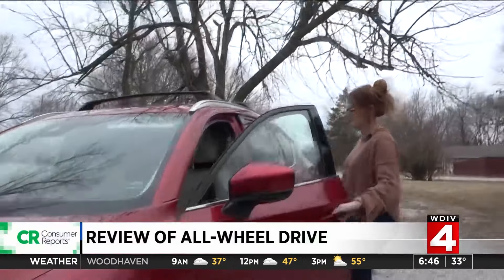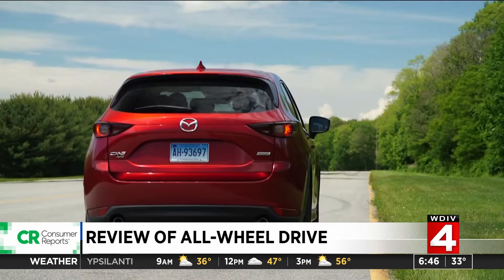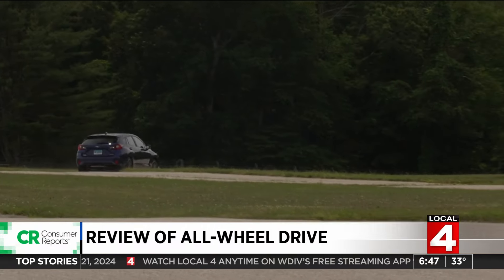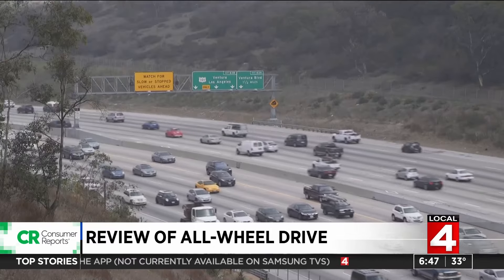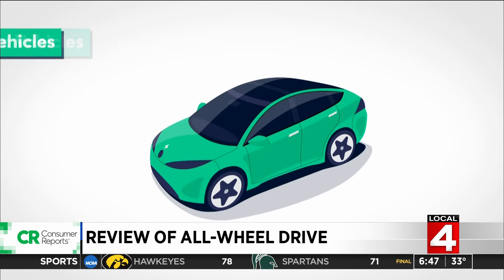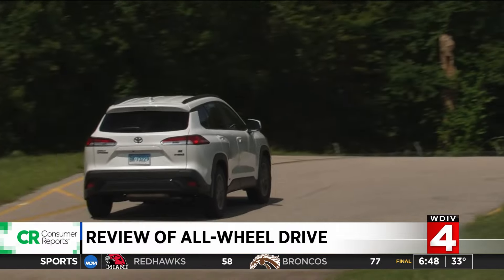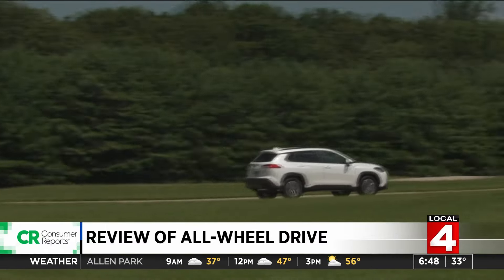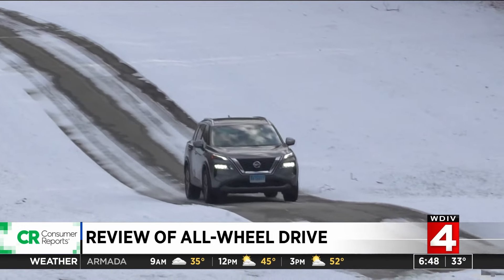Consumer Reports: Not all AWD vehicles created equal